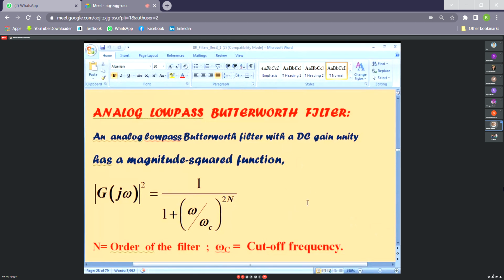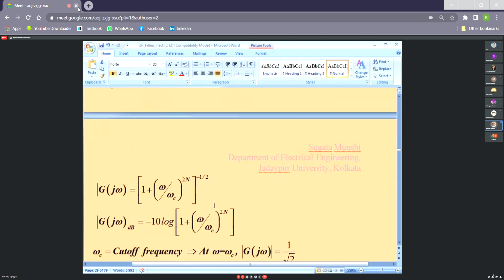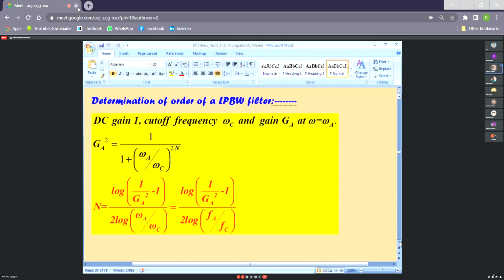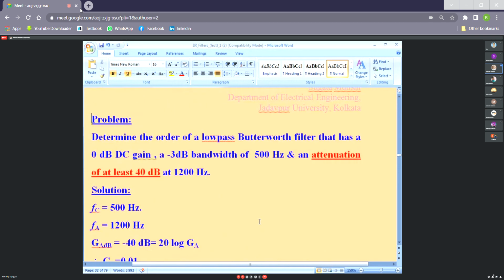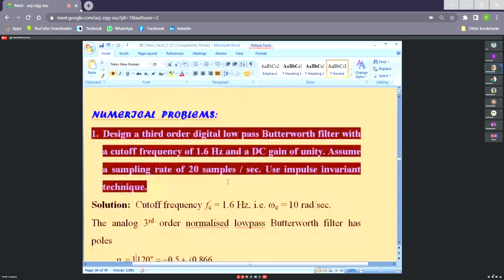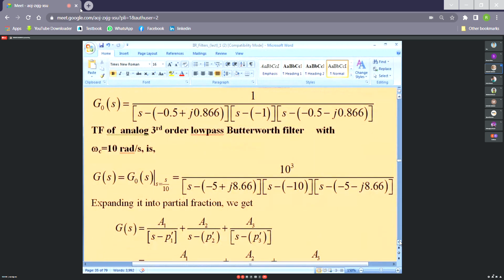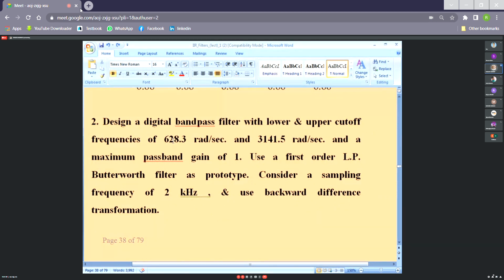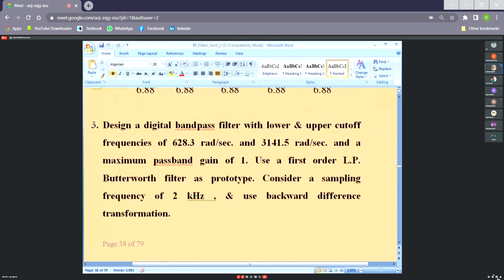DSP-SGM Class 3(i)